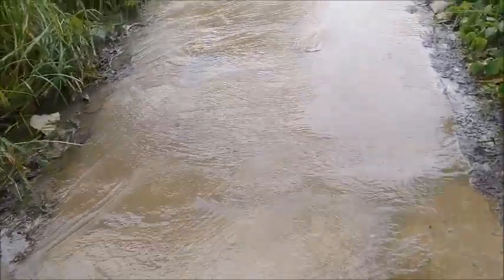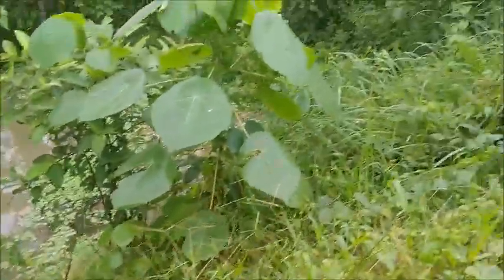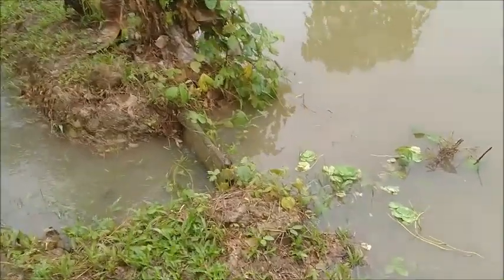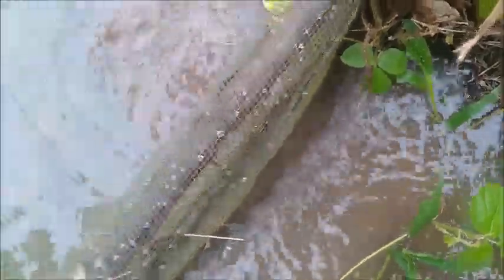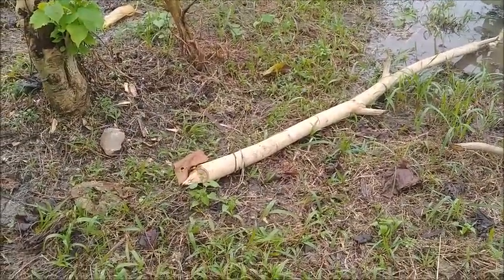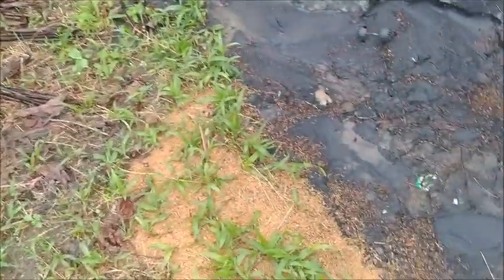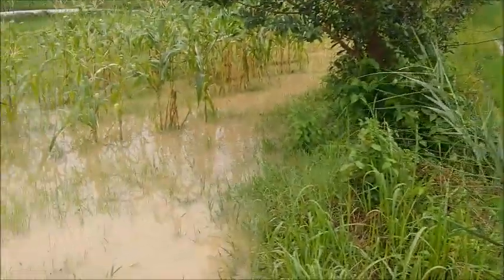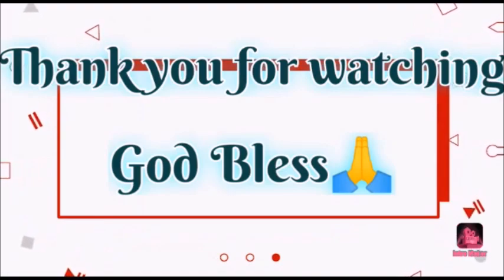Dam Overtoping, Fields Flodding, Diversion Canal Maxed